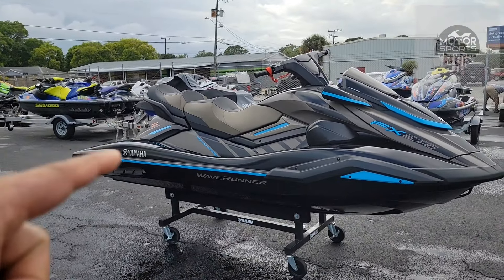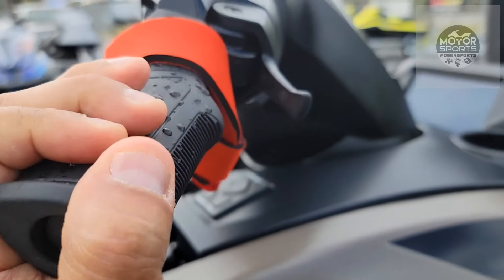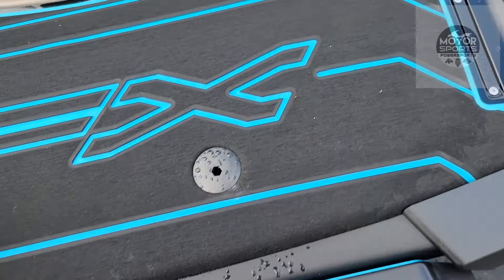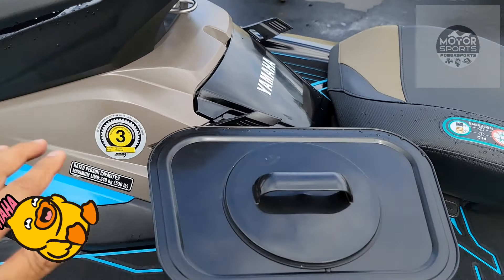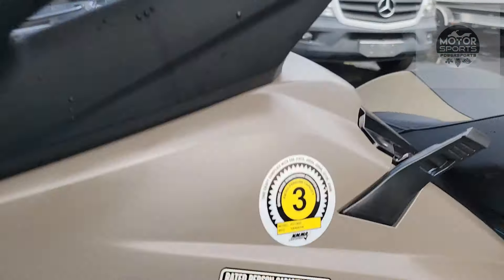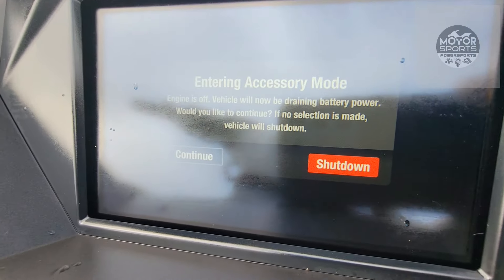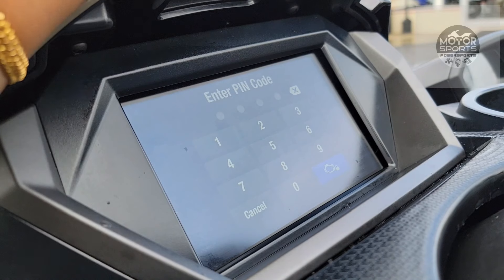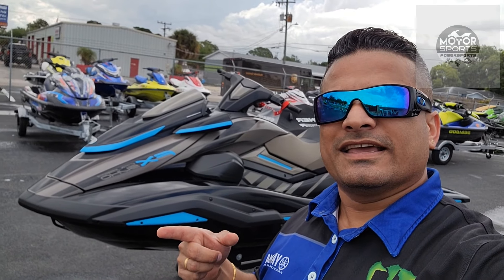2022 YAMAHA FX CRUISER SVHO TITAN GRAY FIRST LOOK💥💥💥💥💥💥💥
CHECK OUT THIS NEW 2022 YAMAHA FX CRUISER SVHO IN TITAN GRAY.